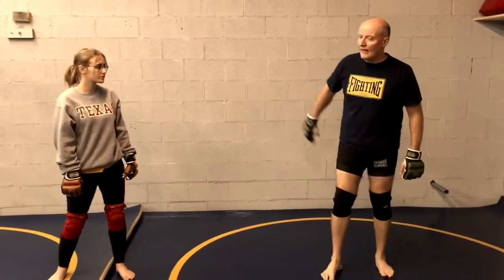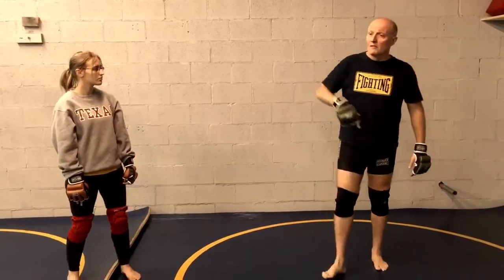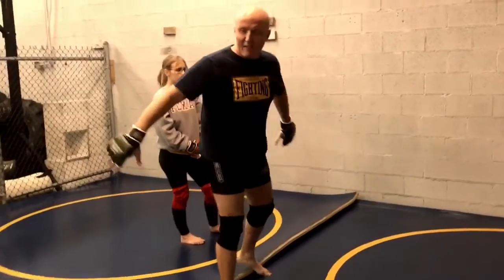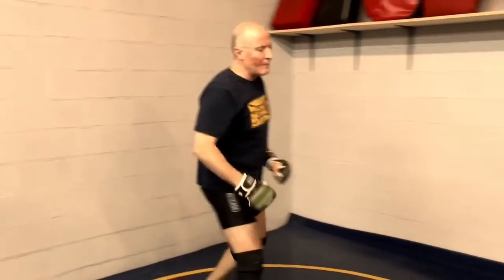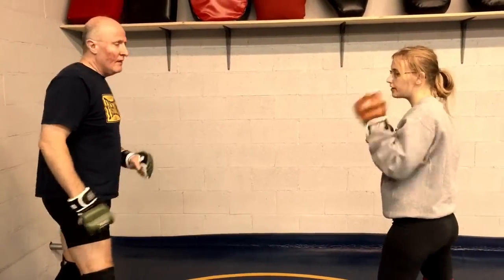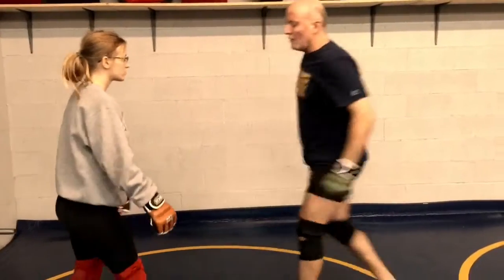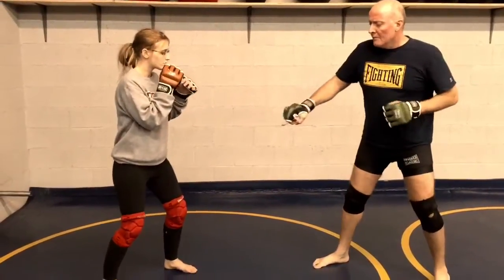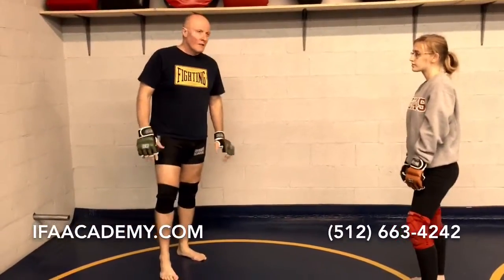Rousey / Holm Fight Analysis - Circling Out Away From The Fence, Etc.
IFA Academy chief instructor Frank Benn explains how to circle out away from the fence against an opponent who charges.